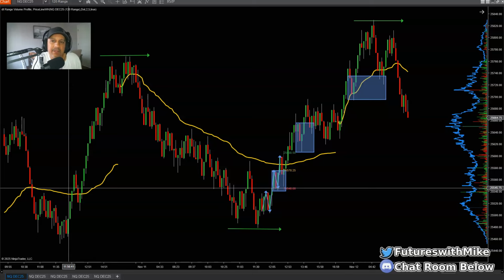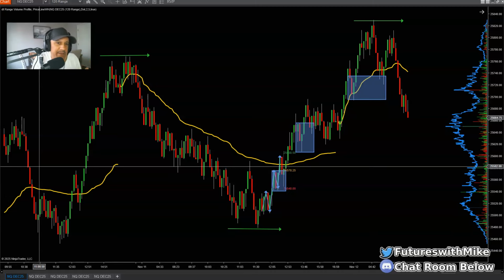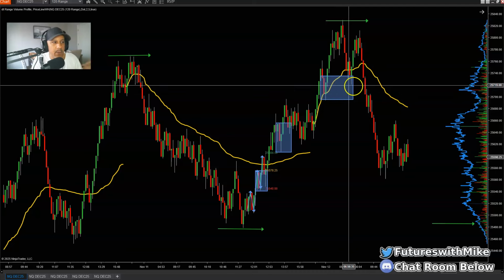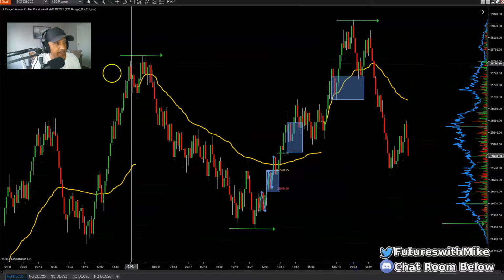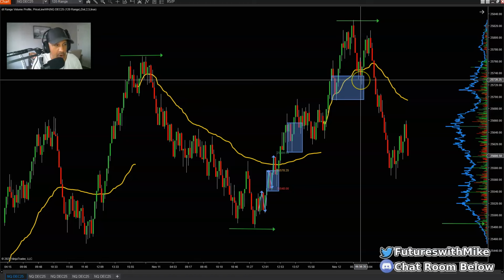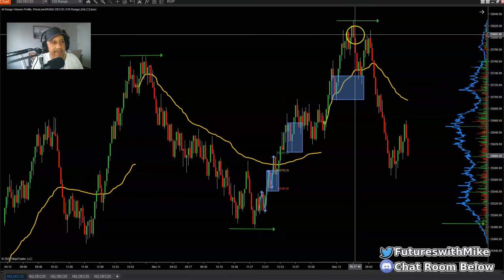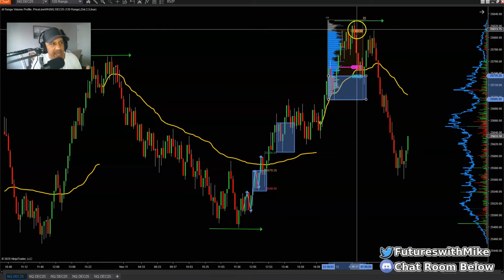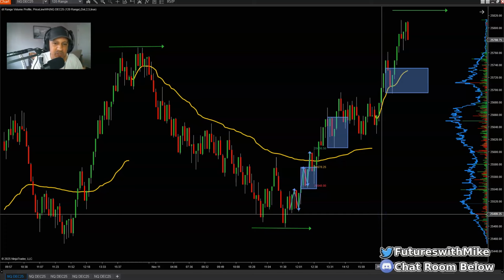Stop Guessing Entries: Why Volume Profile is the ONLY Futures Indicator You Need to Trade MES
Tired of guessing trade entries in the futures market? This video is a game-changer. I'm going to show you why Volume Profile is the ONLY futures indicator you need to trade MES (Micro E-mini S&P 500). We dive deep into using the Point of Control (POC) and Value Area for finding high probability trade entries that take the guesswork out of your day trading.

Recommended Futures Trading Books:
The Discplined Trader by Mark Douglas